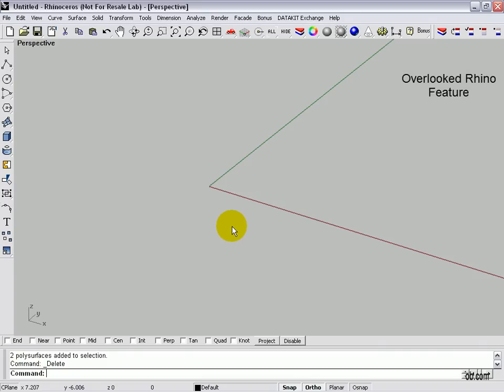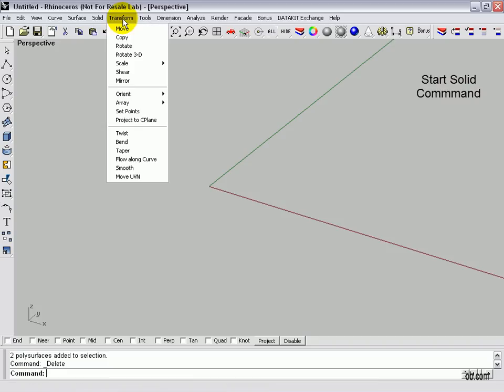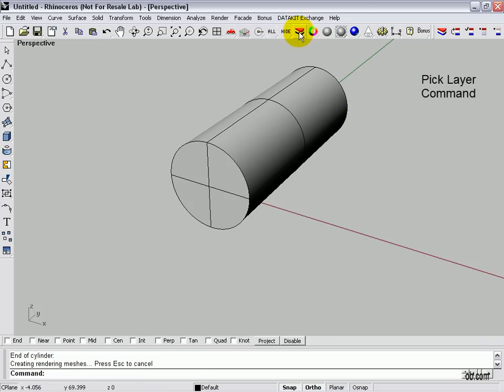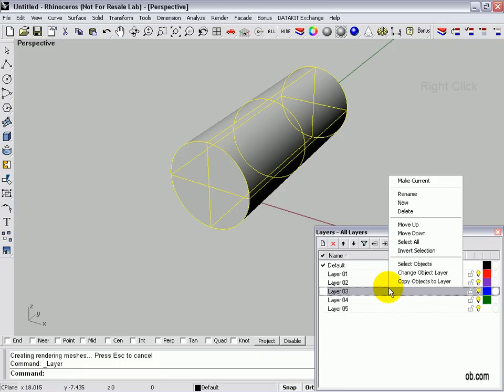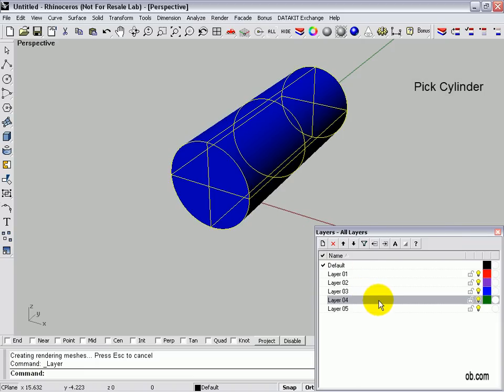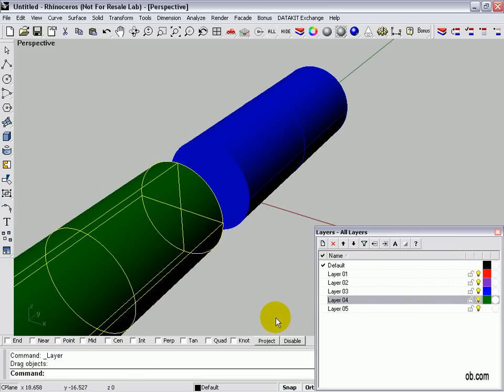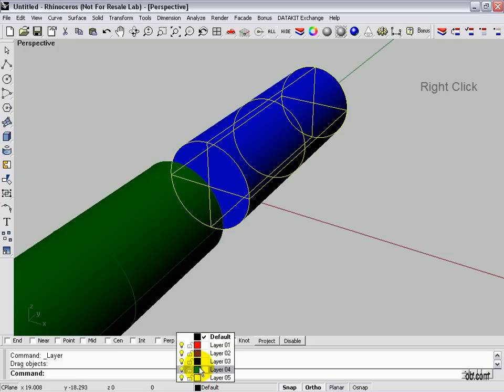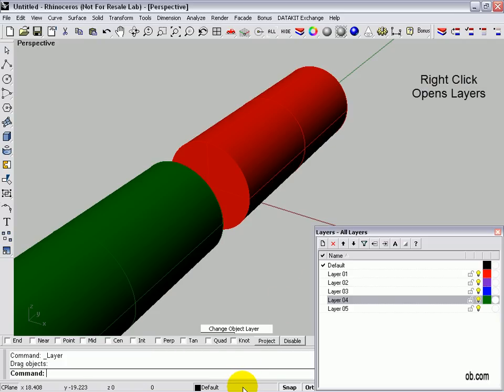Rhino 3D - Change objects layer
Change objects layer / Copy object and change layer